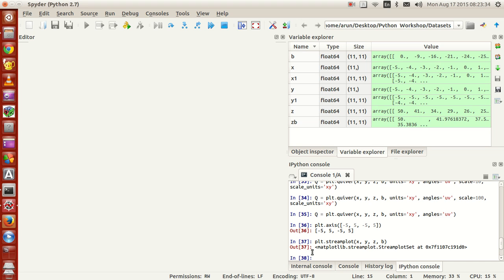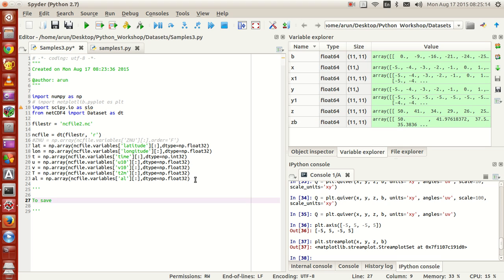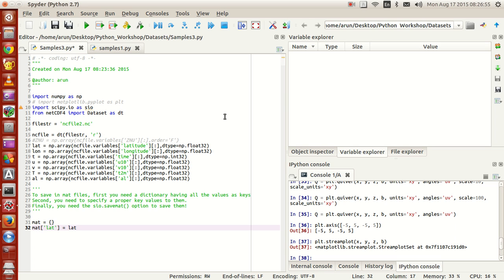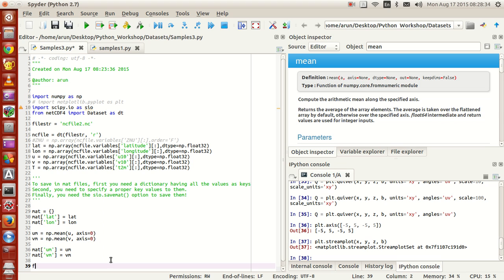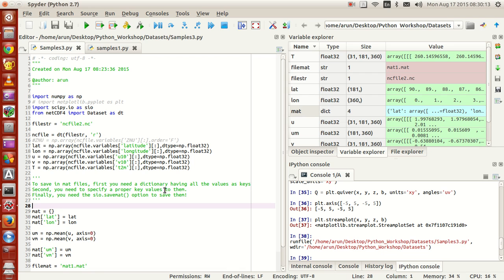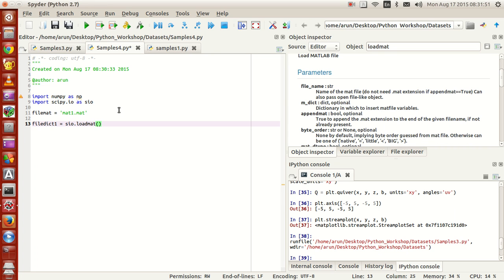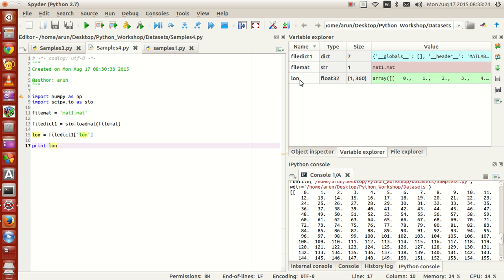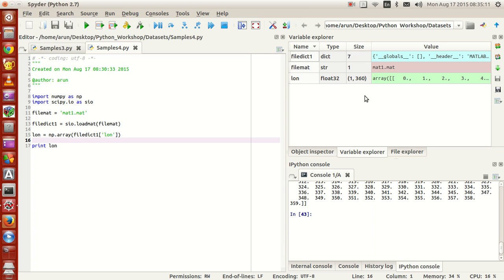Scientific Programming Using Python : 024 : Reading/Writing Data from/to mat files.